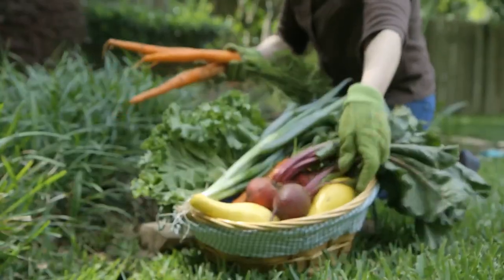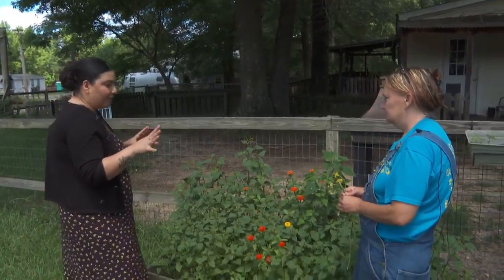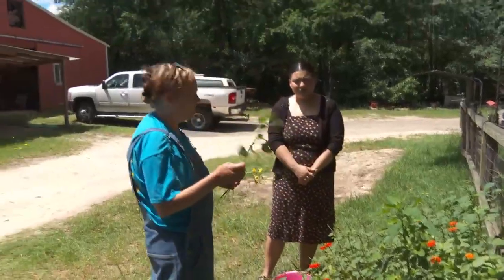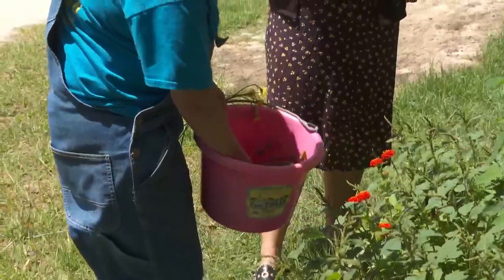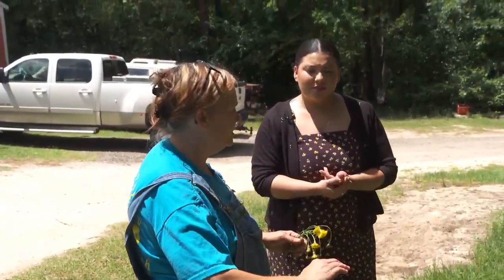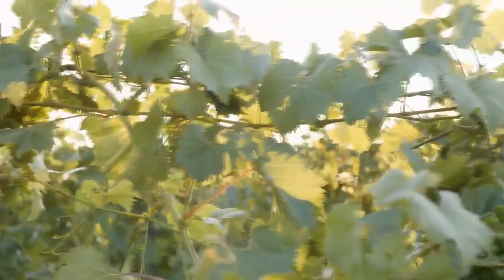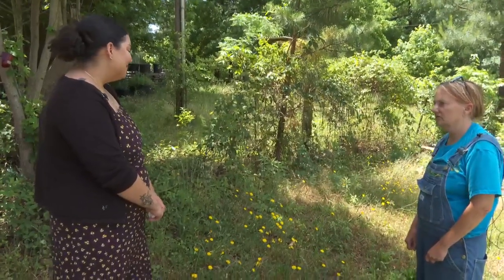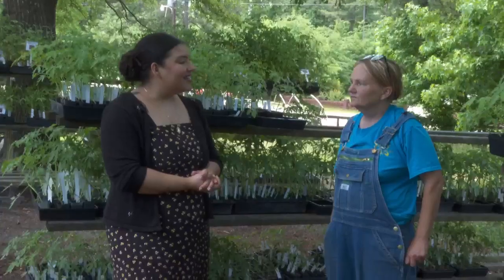Grow Your Garden: Taking care of weeds